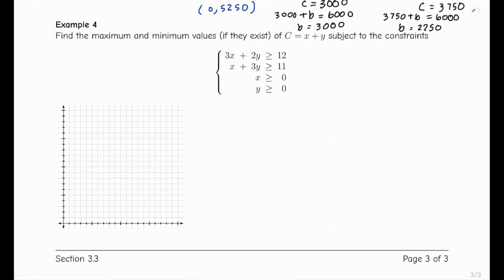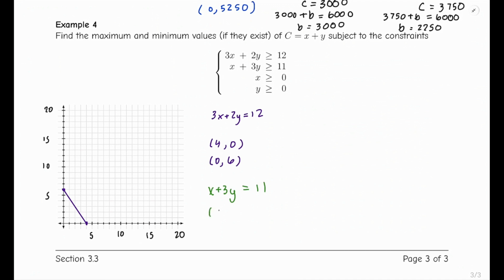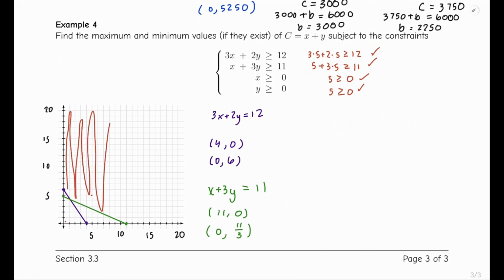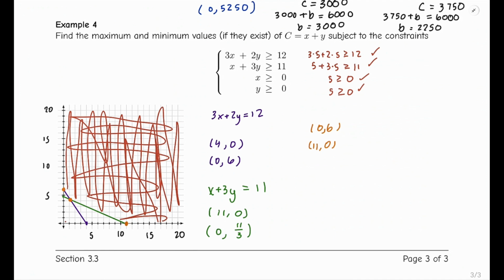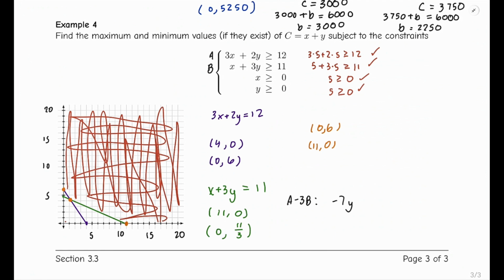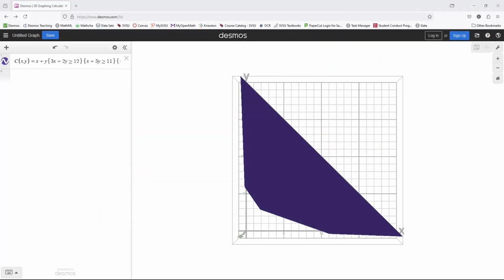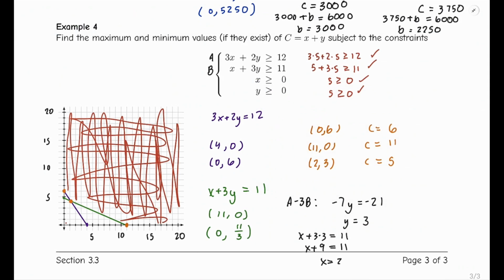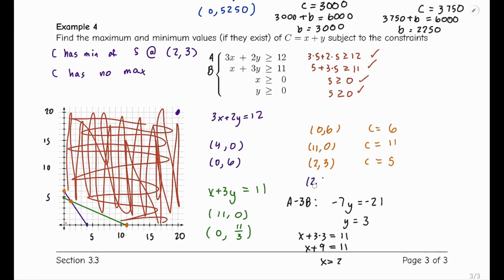Section 3.3 Graphical Solutions Part 4